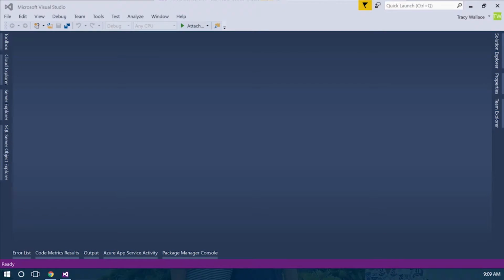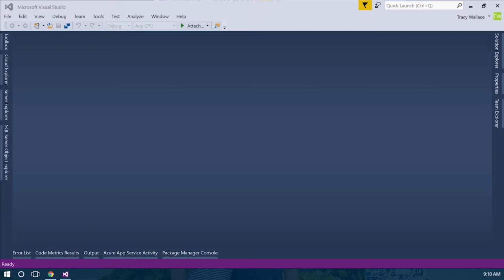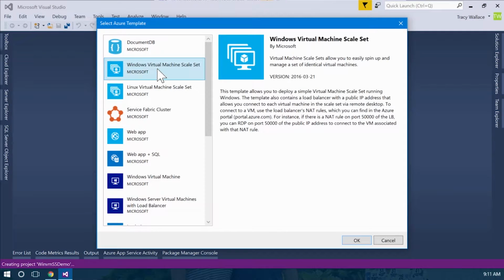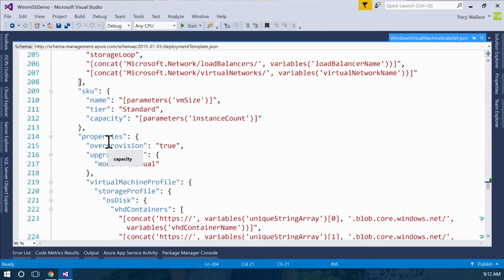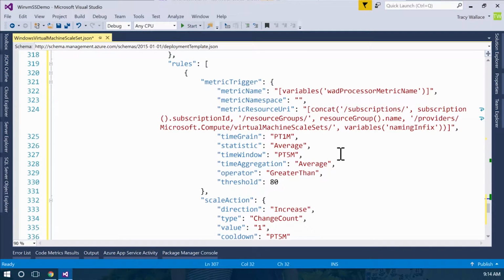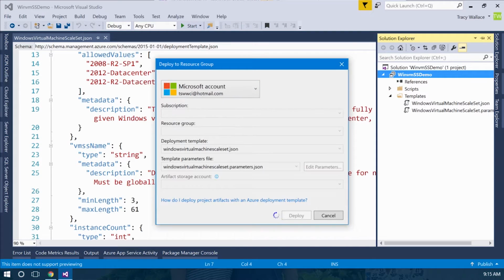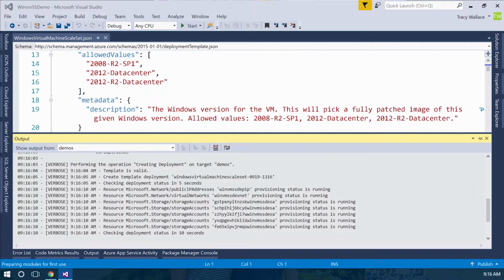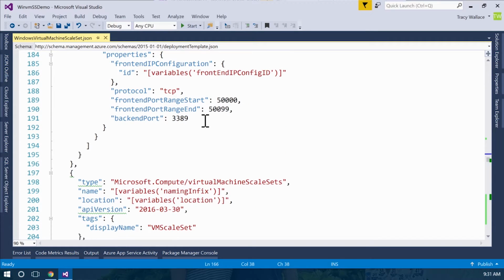M20532 CM02L04T24S01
Description